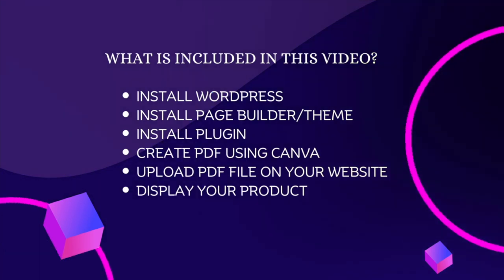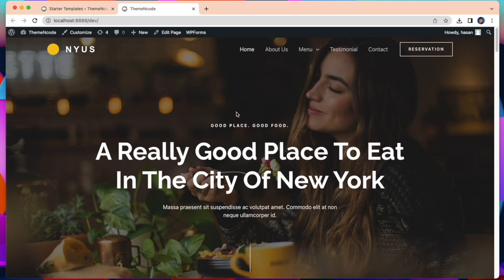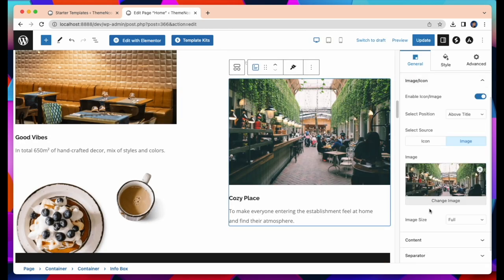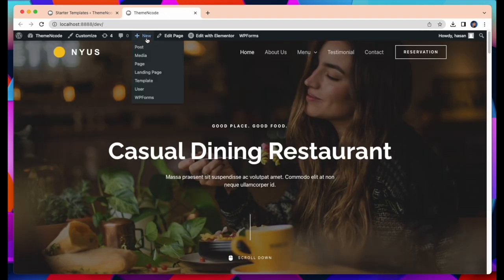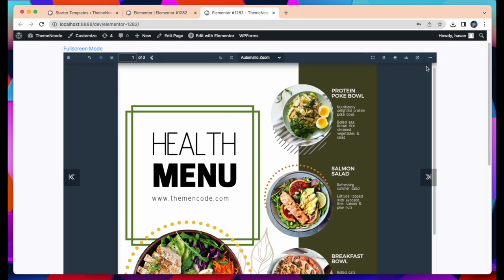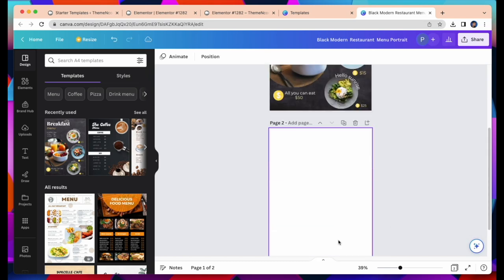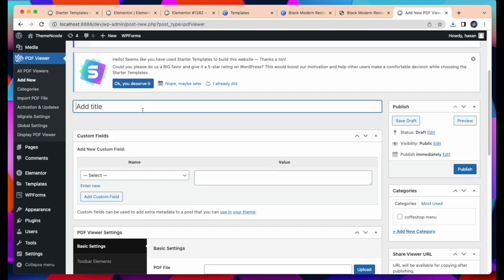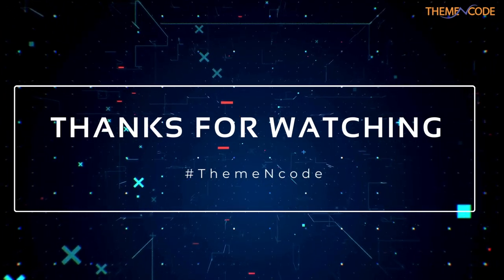How to Make a Free Casual Dining Website Part 2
[reuse_allowed] In this tutorial you will learn how to create a free casual dining restaurant website. For creating this kind of WordPress website , pdf viewer for WordPress plugin is helpful. Short name of this plugin is tncflipbook . PDF Viewer For WordPress is the most favourite PDF viewer and Flipbook plugin for WordPress since 2014. PDF Viewer for WordPress will take the PDF Reading experience on your WordPress Website to the next level.PDF Viewer for WordPress comes with 2 standalone features. The regular PDF Reader and a special Flipbook mode PDF Reader. You’re getting both features at the price of one.This is a great & useful plugin if you want to display pdf files of your site with a nice viewer like Acrobat reader. It comes with page navigation, Download, Print, Presentation mode & lot more cool tools.
So, Instantly Optimize Your WordPress PDFs with PDF Viewer For WordPress.

:: Available Add-ons ::
01. "Avada - PDF Viewer for WordPress Addon"

02. "Display - PDF Viewer for WordPress Addon"

03. "Elementor PDF Viewer for WordPress Addon"

04. "Navigative - PDF Viewer for WordPress addon"

05. "WPBakery Page Builder Addon for PDF Viewer for WordPress"

06. "Divi PDF Viewer For WordPress"

:: Integrations ::
01. "WP File Access Manager - Easy Way to Restrict WordPress Uploads"

:: ThemeNcode Others Products ::
01. "QuoteX - WooCommerce Request a Quote"

02. Check Out Our Official Website ThemeNcode You will get other FREE and PREMIUM Products.

We want to know what you think about this video and products. Just write your opinion on the comments sections.

ThemeNcode Team